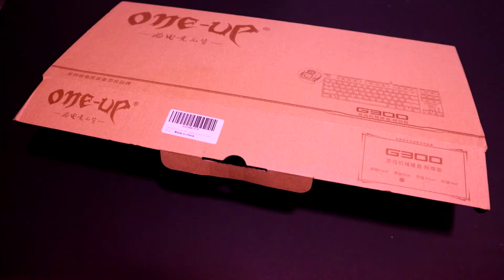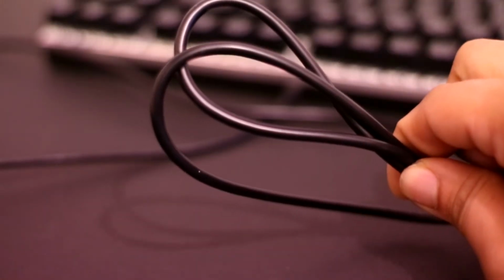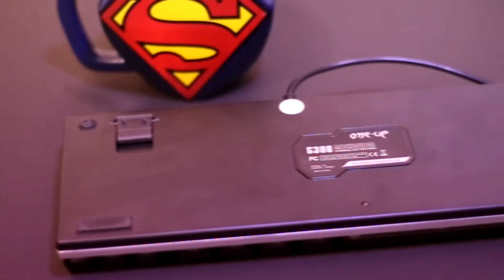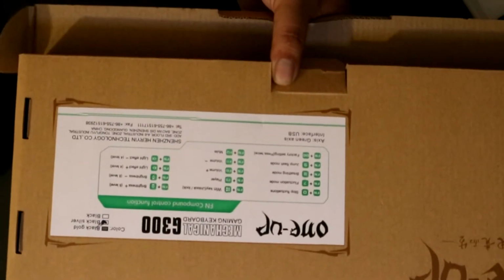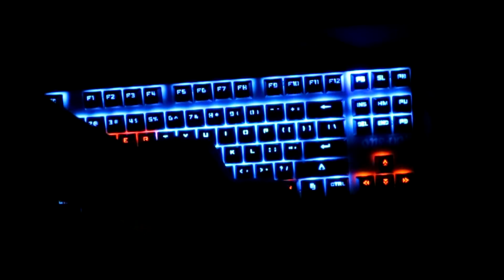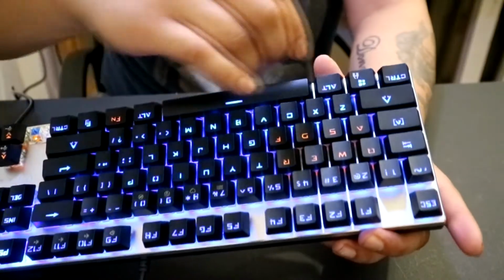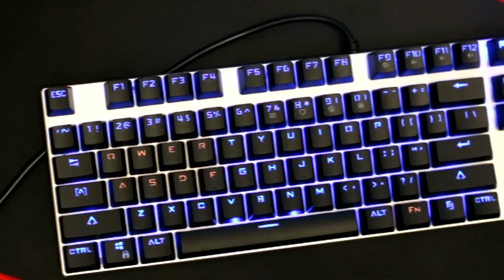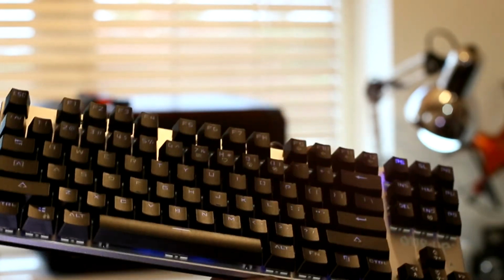Best REAL Mechanical Keyboard for ‎£22 - G3000 Review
Is this the best Real Mechanical keyboard ? Found on an Amazon Deal March 2017, at what seems like the cheapest price ever. It uses Fake Cherry MX blue switches and has build in memory and various lighting effects. Check out the Amazon Listing Below.

Real mechanical keyboard】Compatible Games And Office Mechanical Touch.This mechanical gaming keyboard adopts anti-ghosting technology that each key is controlled by independent switch. This keyboard with 87 keys allows gamers to press many keys at the same time and have them accurately reported in your computer.
【Anti-ghosting 87 Keys】Allows multiple keys to work simultaneously with high speed. Each key is controlled by independent switch, let you enjoy high-grade games with fast response, Great for gamers, typist,programmer, writer etc
【Blue Switches】Giving you a clicky and tactile feedback, it provides great tactile feel, sensitive and responsive. 60 million times keystroke test, 60+/-15 grams keystroke force and 4.0+/-0.2mm keystroke travel, perfect for professional gamers and typists
【Cool backlit】 This equipment have 75 blue keys and13 Orange keys non-conflict Anti-ghosting with Illuminated LED Backlight Multimedia Backlight Key.Permanent lighting mode. Easy type in the dark, in with cooler style
【Durability and Compatibility】 AVIATION ALUMINUM ALLOY PANEL, no ABS material laser-etched, slip design.Keycaps with unique bicolor mold injection for durable. Made of top-grade ABS and metal material with matte-finish texture, it is sturdy and robust and splash proof design. Support computer system including Windows10,Windows 8, Windows 7, Mac OS X, Windows XP, Windows VISTA, etc

Mechanical Keyboard, Blue Switch USB Wired Topop Gaming Keyboard 87Keys Anti-ghosting with Illuminated LED Multimedia Backlit Key Cap for Gamers Typists Programmers (silver)